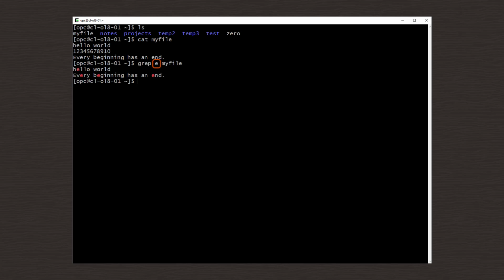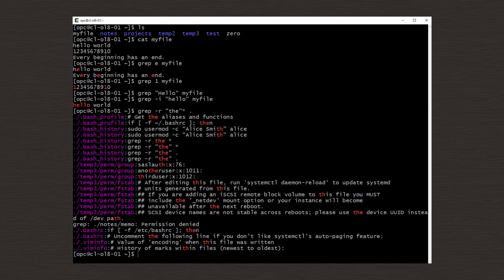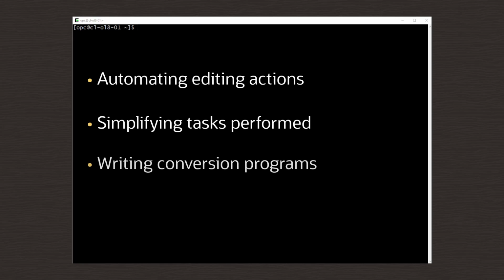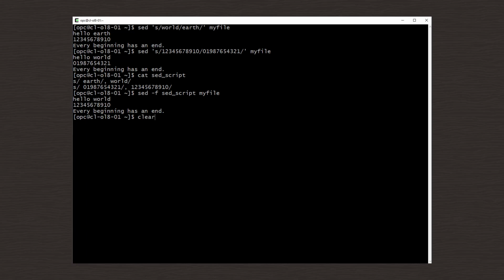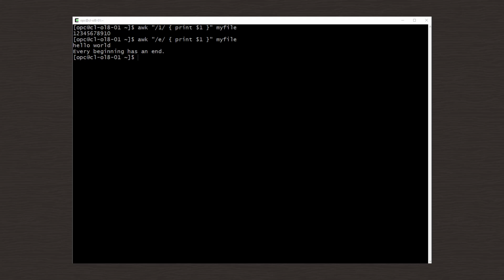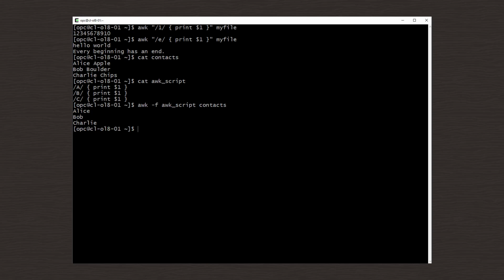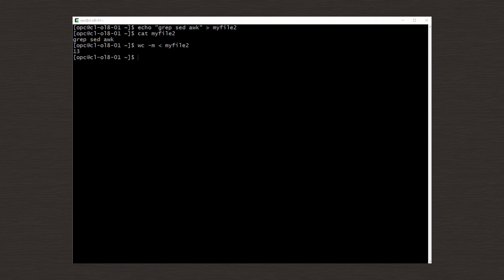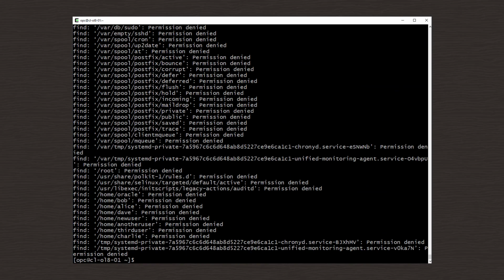Useful Linux Tools on Oracle Linux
This introduction discusses and demonstrates many useful tools such as grep, sed, awk and redirection available on Oracle Linux 8. The commands demonstrated in this video also work for Oracle Linux 9.